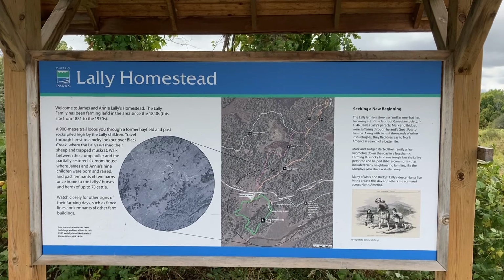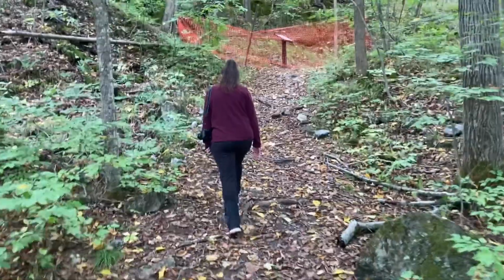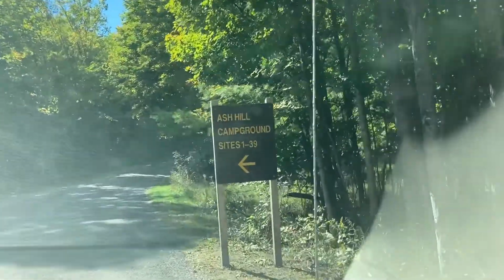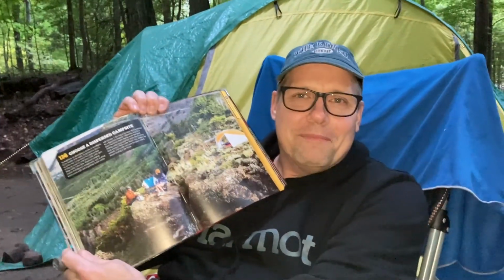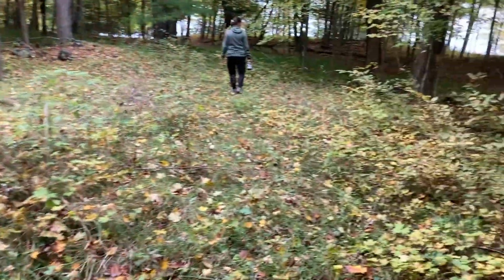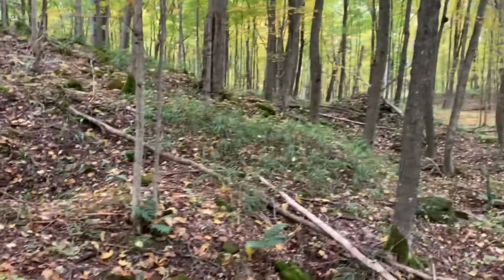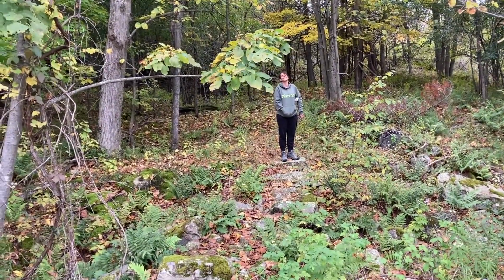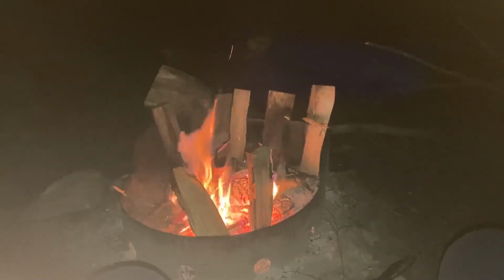Our Murphy’s Point Provincial Park Adventure 2022(part 2)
In this adventure we will be hiking the Mc Parlan house trail and the silver queen mine trail as well as hiking in Frontenac Provincial Park. Also we will search for old abandoned cottage foundations in Murphy’s Point that were expropriated to build the park. So come along for the ride will you? Let’s go everyone!!